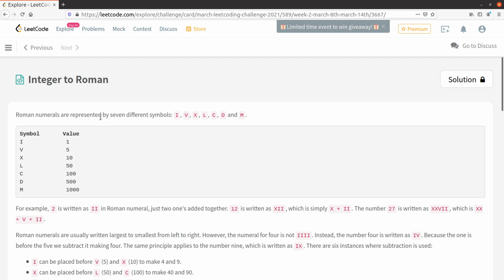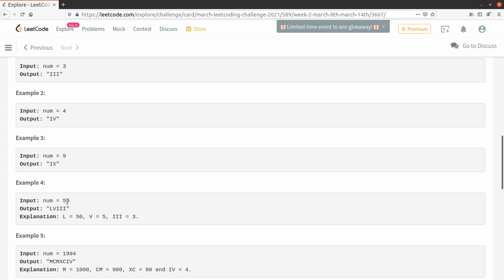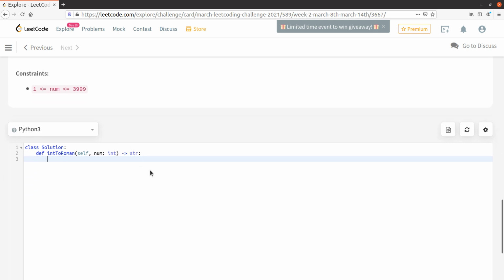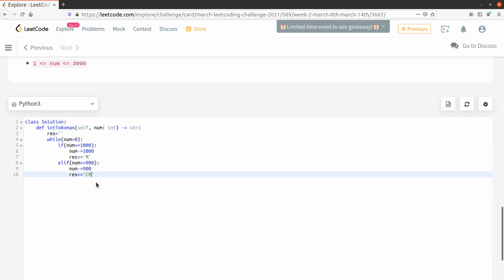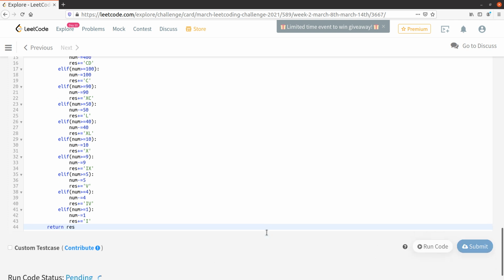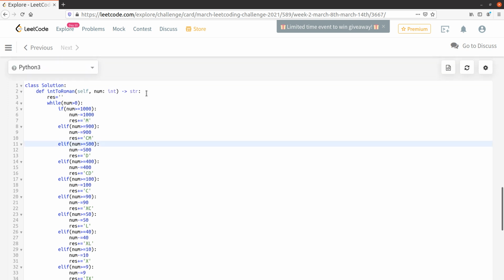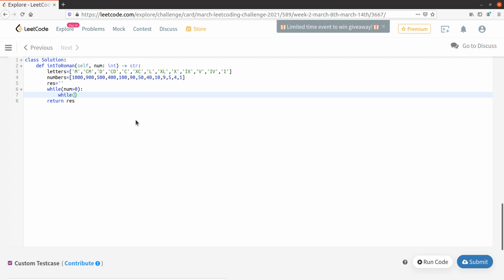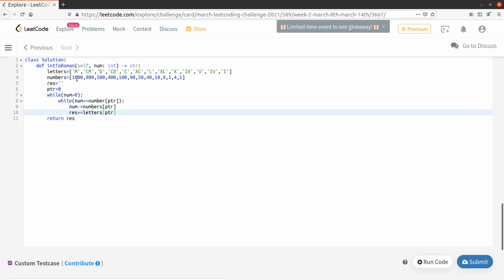Easiest Method to Think for any Coding Problem | 12. Integer to Roman | March Leetcoding Challenge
Manually think through the coding problem first and then try it to convert to a programming language.
March Leetcoding Challenge 2021 | Day 10
12. Integer to Roman

Symbol       Value
I             1
V             5
X             10
L             50
C             100
D             500
M             1000
For example, 2 is written as II in Roman numeral, just two one's added together. 12 is written as XII, which is simply X + II. The number 27 is written as XXVII, which is XX + V + II.

Given an integer, convert it to a roman numeral.